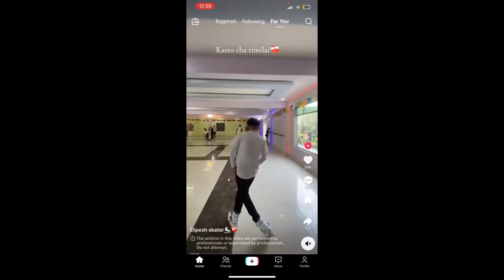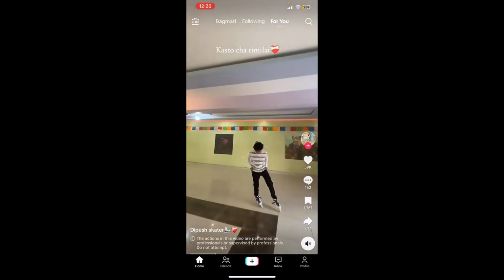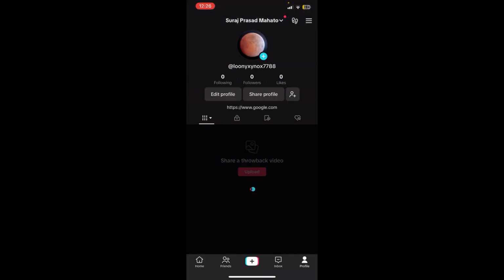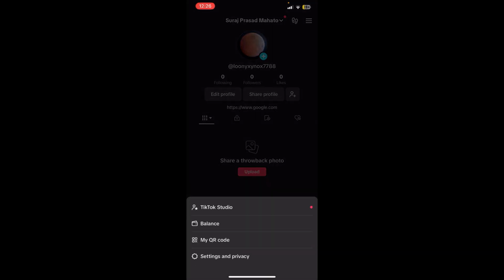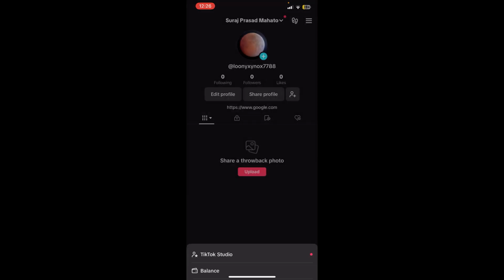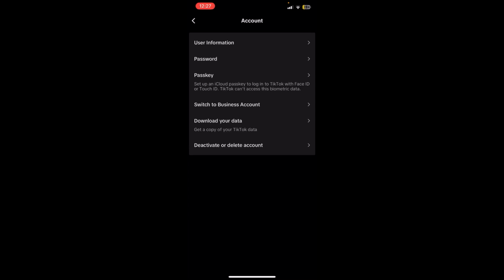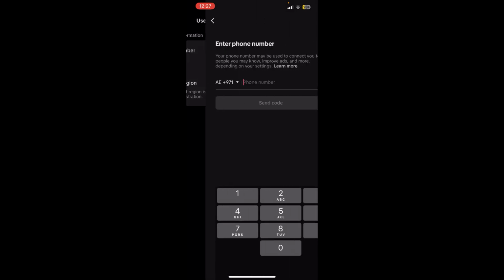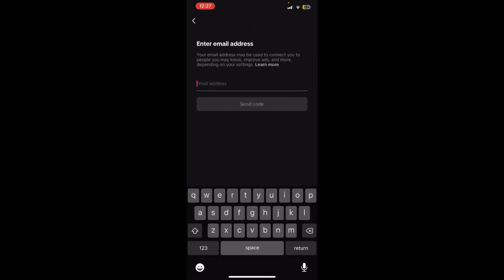How to Verify Tiktok Account 2024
Looking to get that blue checkmark on TikTok? Watch this tutorial to learn how to verify your TikTok account. Follow our step-by-step guide to meet the verification requirements and increase your profile's authenticity and visibility.